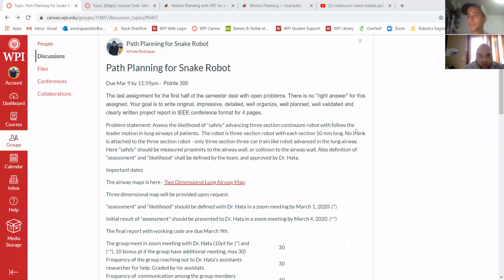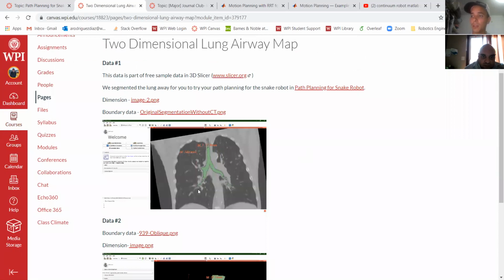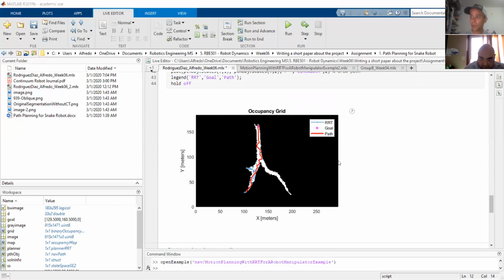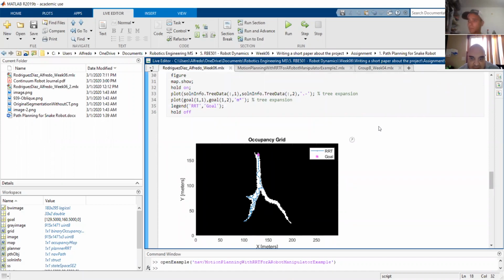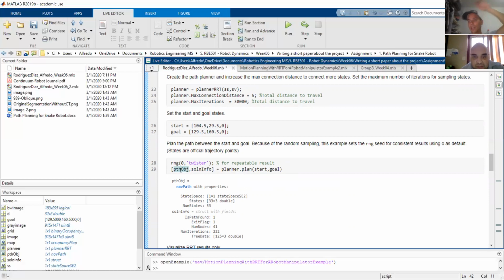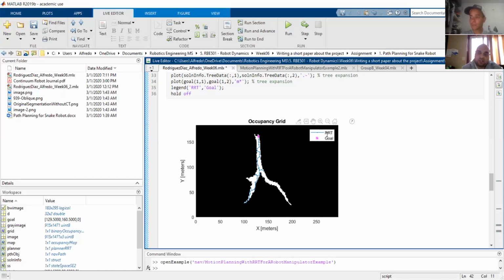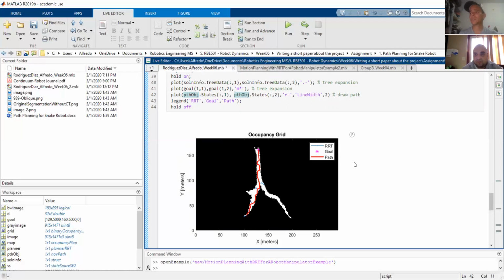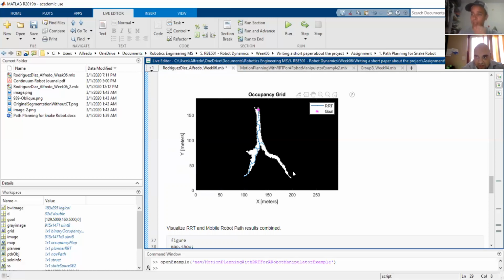RBE501 - Group B - Zoom Meeting 1 - Path Planning for Snake Robot - 3/01/2020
Path Planning for Snake Robot assignment on week 6.